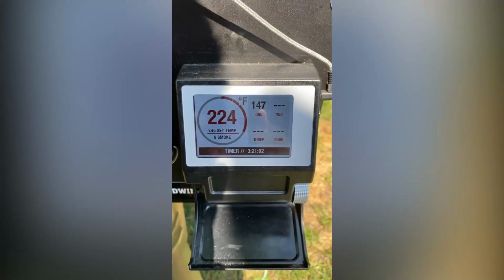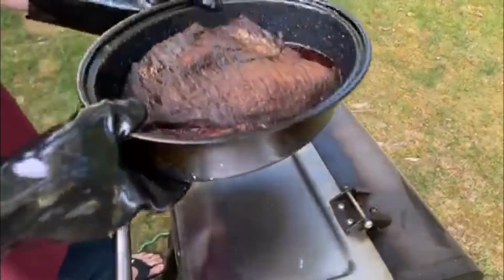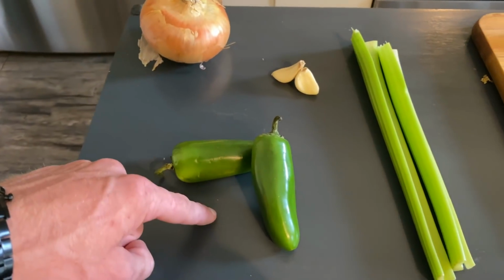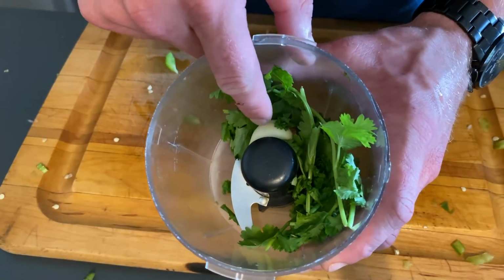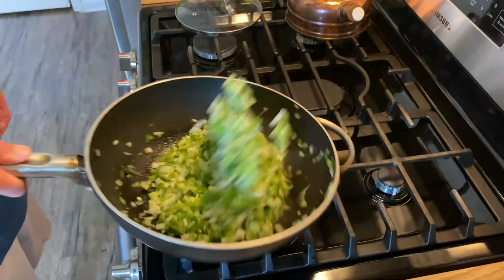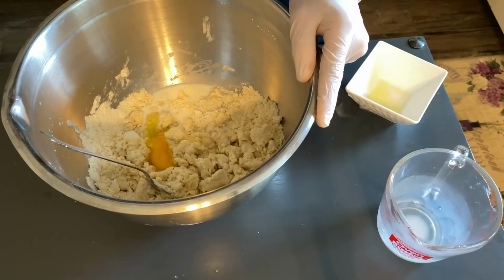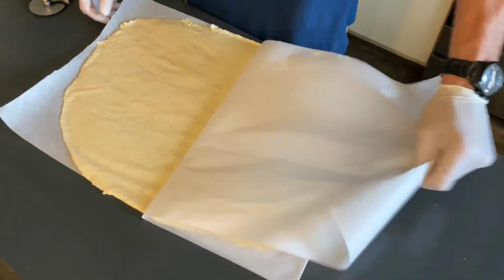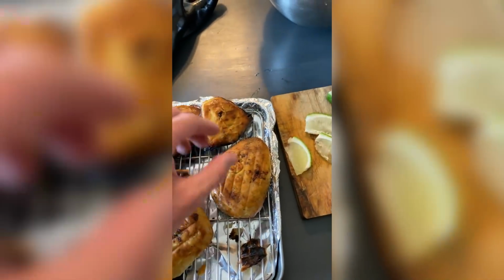Homemade Hickory Smoked Beef Brisket Turned Into Handmade Smoked Empanadas. Giveaway Smoker in Bio!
Today we are showing you how to smoke a Beef Brisket to turn into Handmade Empanadas that are going to get Smoked instead of baked or fried.
BRISKET
-Turn on smoker, Pre-Heat to temp at 265F
- Season Brisket to Preference HEAVILY
(Layer 1 of flavor, will loose some from spritzing)
- Add Brisket To Smoker FAT Side Down
(Layer 2 of Flavor
- Insert Wireless Meat Probe You now In Thickest Part Of The Brisket
- Spritz Every Hour With Apple Juice Or Apple Cider Vinegar
- When Approaching 165F internal, Take Brisket Off to Wrap With Peach Paper Or Foil, Or Use Foil Boat Method In Video To Collect Juices.
- Return Brisket To Smoker To Raise internal Temp To 200-205F.
- Rest For 1-2 Hours In Cooler Or Resting Pot.
EMANADAS
Needed- Fresh Bundle Of Cilantro, 1 Whole Onion, 2 Whole Peppers (Yellow/Orange/Green), 2 Jalapeno Peppers, 2 Garlic Cloves, 1 Stalk Of Celery, 1 teaspoon salt, 1 & 1/4 Stick Unsalted Butter, 1&1/2 Cups Of Milk, 2 Cups Of Flour, 2 Eggs, 1/4 Stick Room Temp Cream Cheese, 1 Cup Shredded Block Cheese By Preference, Sharp Knife, Large Bowl, Mixing Whisk, Sautee Pan, Non Stick Grilling Mat Or Wire Cookie Sheet.

- Dice Finely All Fresh Herbs and Vegetables, Add To Large Bowl, Season Salt & Pepper.(Layer 3 of Flavor)
- Add Vegetables To Hot Pan, Sautee Until Just Turning Clear, Return to Bowl, Season to Taste If Needed.
- Dice Brisket, (Approximately 2&1/2 Cups) Add To Bowl.
-Scoop Fat/Juices From Holding Bowl (1/2 Cup) Add To Brisket/Vegetables.
- Add Cream Cheese + Shredded Cheese, Mix Until Incorporated.
Bring To Fridge To Cool.

- Add Dry Ingredients Into New Bowl, Mix Until Clumpy.
- Add 1/2 Of Milk Mix until Incorporated, Add Rest Of Milk And Egg, Mix As Well.
- Mix Dough Until Everything Is Incorporated, Rest In Fridge For 20 minutes.
- Cut 4" Circles with Cookie Cutter Or Cup.
- Scoop Small Amount To Center Of Each Circle, Fold Over Crease To Crease. Use Fork To Seal.
- Egg Wash Each Empanada, Bring to Smoker.
- Place On Grilling Mat Or Preferably A Wire Cookie Sheet.
- Smoke For Approximately 20-30 Minutes At 265F Checking Simultaneously/ Flipping Half Way.
- Will Look Like Golden Pillows When Ready.
- ALLOW TO COOL For 10-15 Minutes ATLEAST, These Bad Larrys Are Hotter Then Magma When Impatient.

Check out the WinderFullLife.com website to be able to Enter To Win A Brand New:
 1st Place - Traeger pro series 575 pellet smoker
 2nd Place- Traeger Ranger Portable smoker Grill
 3rd Place - Dalstrong [Kiritsuke] Chef's Kitchen Knife, Gladiator Series

Simply go to the " Donate to St.Jude/Giveaway" page, choose your donation, then sit patiently for the giveaway to end knowing you're helping an amazing foundation, while possibly winning a awesome Smoker or Chef's Blade to own the kitchen with.

 Any purchases that are redirected from WinderFullIfe.com to amazon I may earn from.